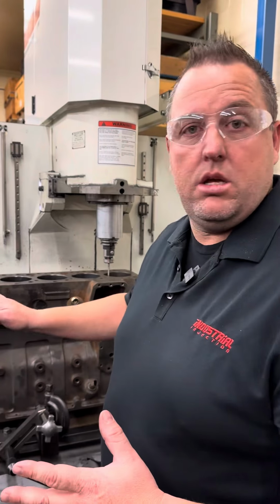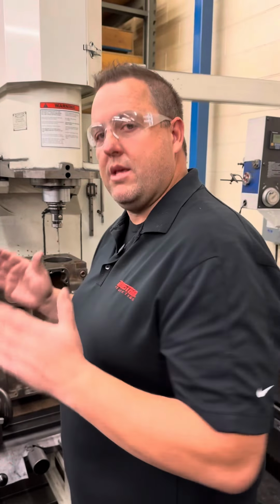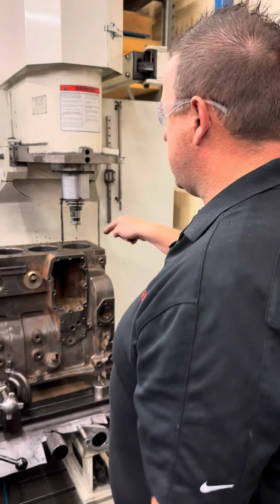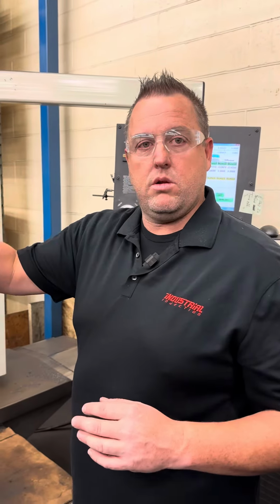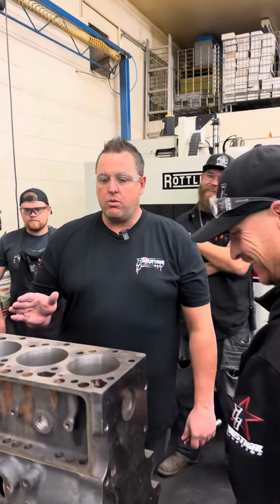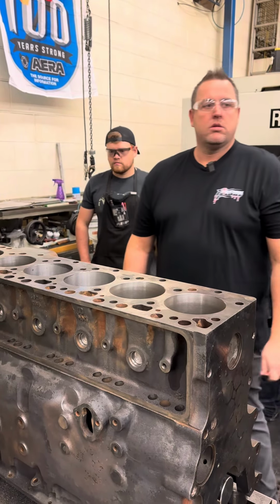Part 3: Boring out our dumpster to Dyno block with the Rottler machine!⚒️🗜️